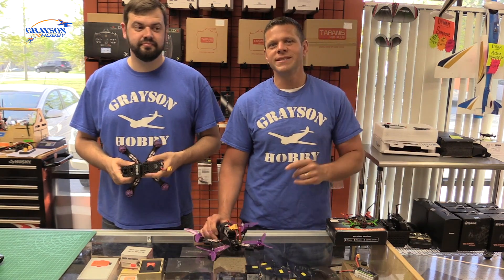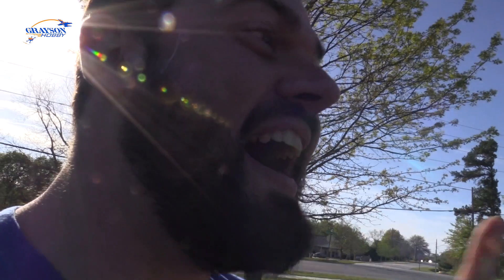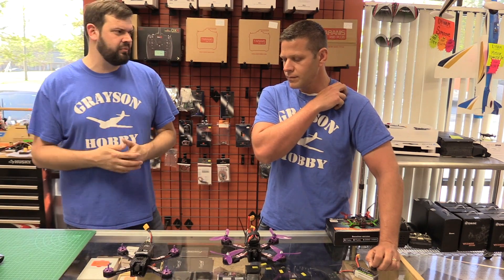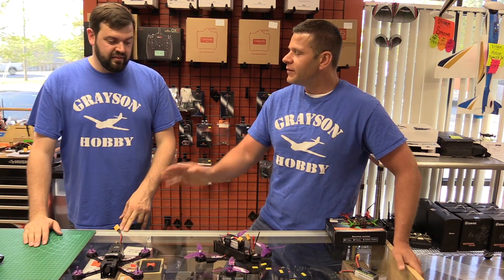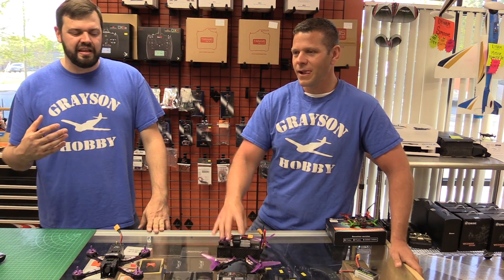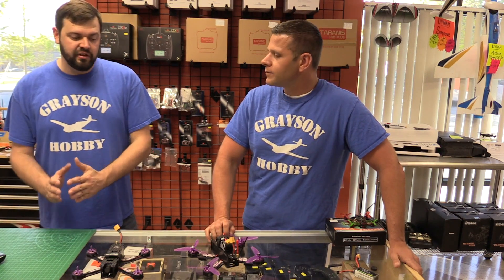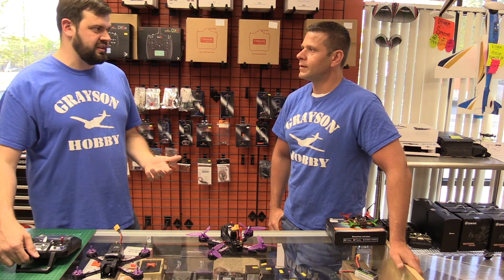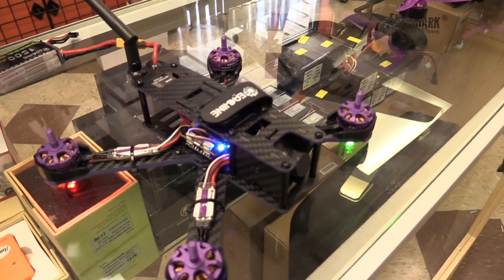Eachine Wizard x220 Profile Change | Stick Commands | Gyro Configuration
Change your rates (profiles) on the Fly with custom stick commands.  Beginner, Intermediate, Super Crazy Advanced settings can be easily changed WITHOUT using a PC.  Another great feature of the Grayson Wizard